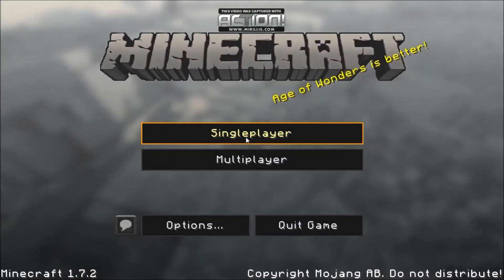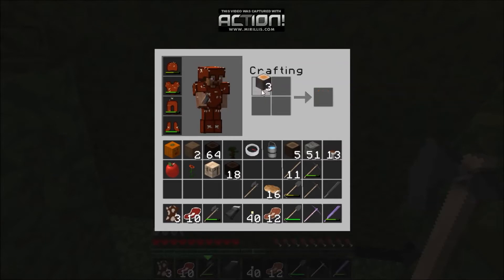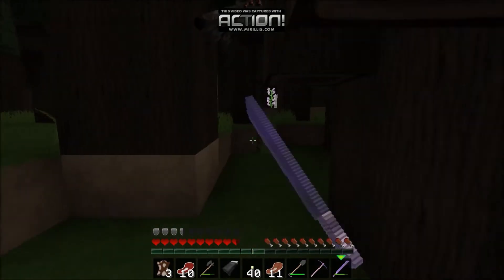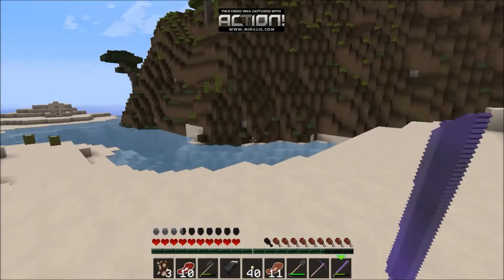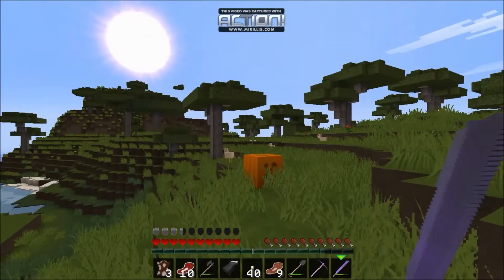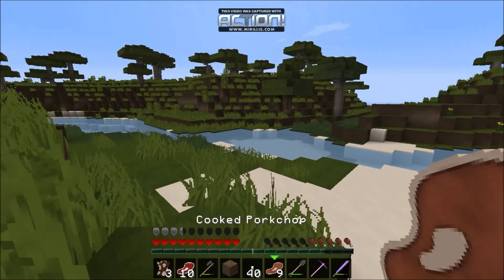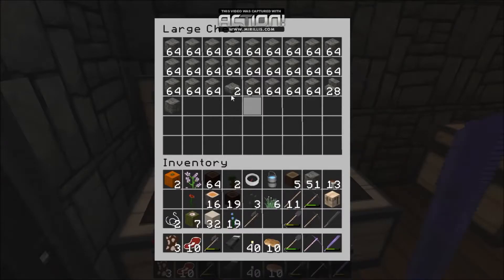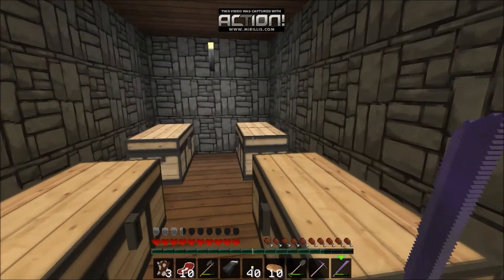Let's Play Minecraft! Part 6- TEXTURE PACK UPDATE!!!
OMG!!! in this episode, i change the texture pack from John Smith to Flow HD. My FPS soar to over 15, a major change to this series! in this episode, I look for some amazing stuff. WILL I FIND ANY?!? we will see...
sorry for the short video guys...
Also a huge shout out to Sam, Dylan and Evan. Thanx! :)